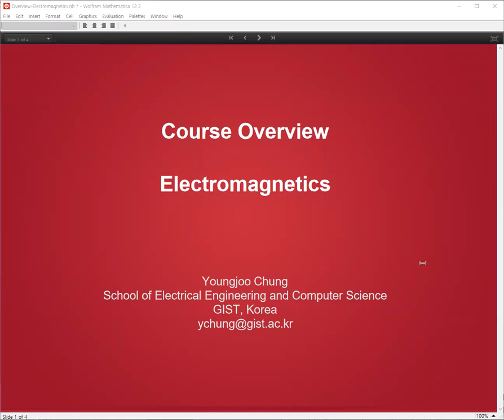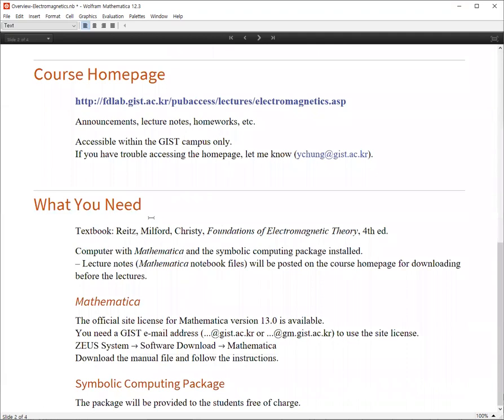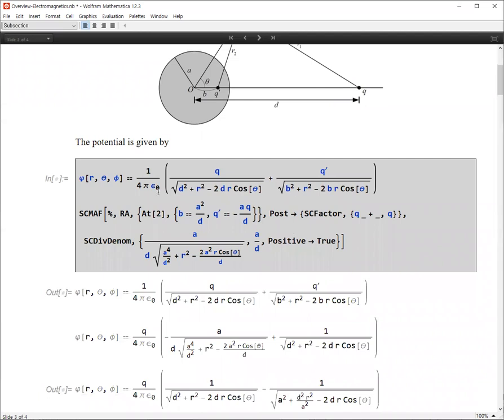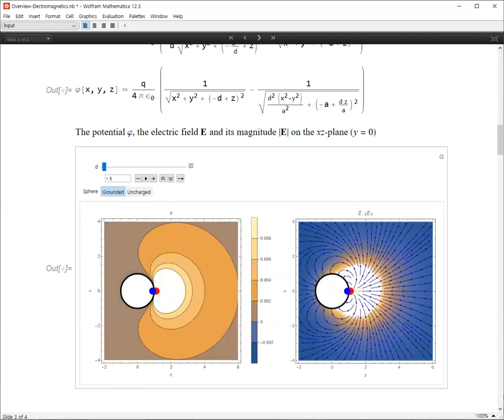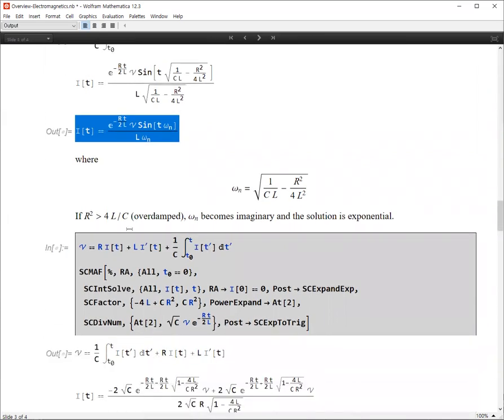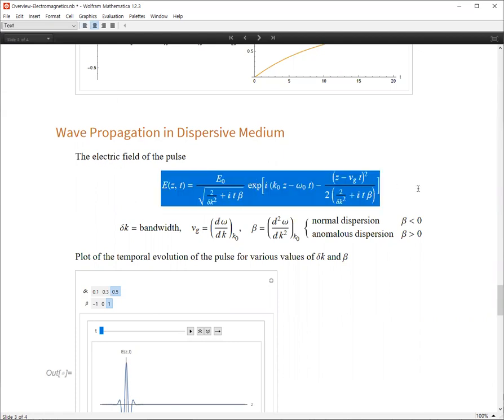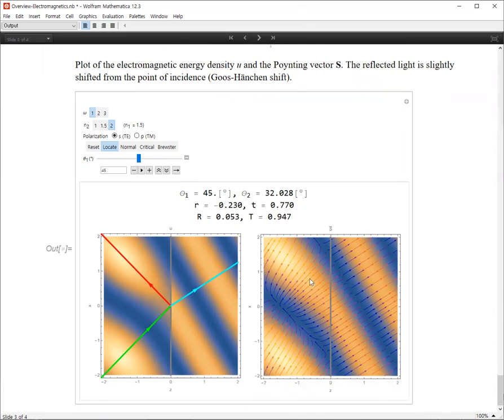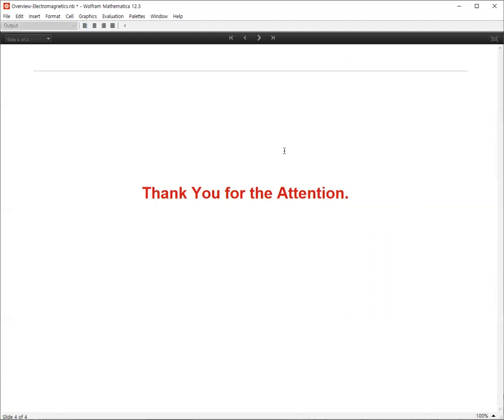EC5101 전자기학 (정영주 교수님) 수업 소개 영상 | Electromagnetics (Youngjoo Chung)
2022년도 봄학기에 열리는 전기전자컴퓨터(EECS) 교과목 소개 영상입니다.